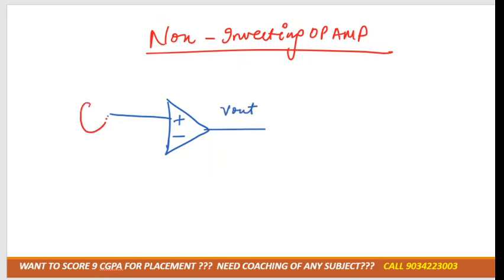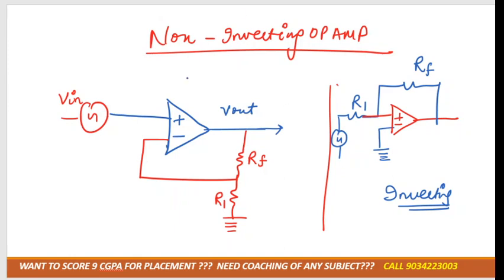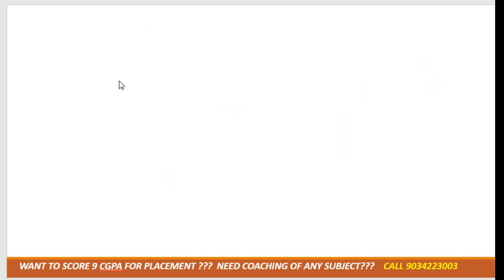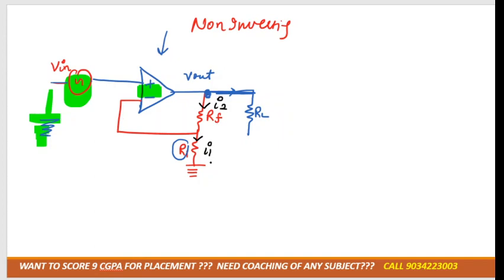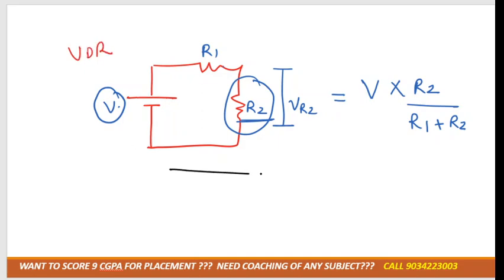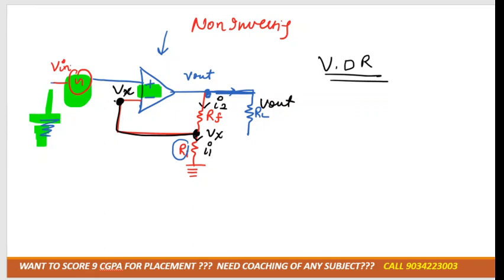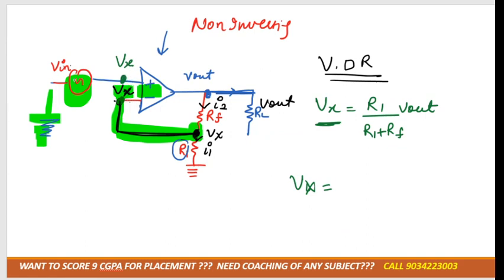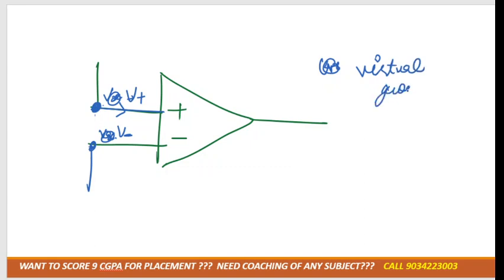lec-6 difference between inverting and non inverting amplifier#electronic